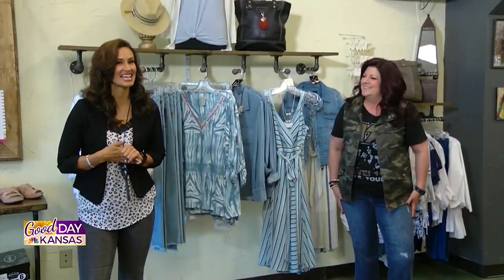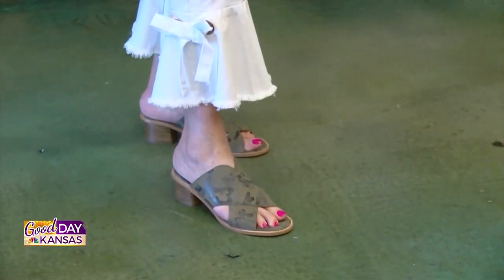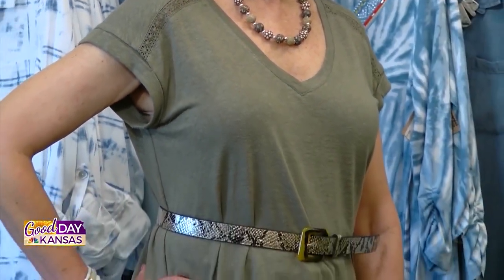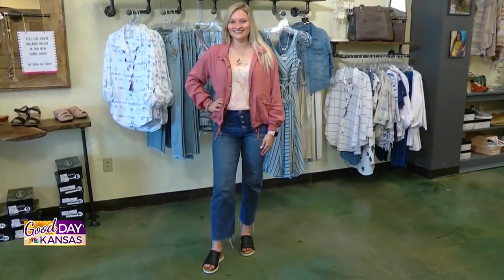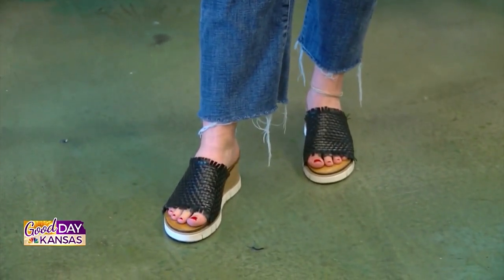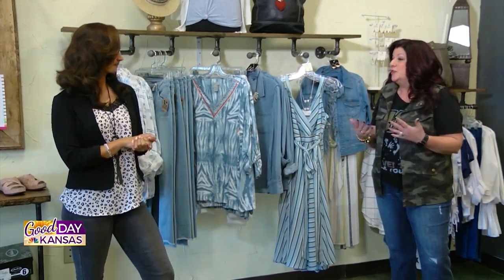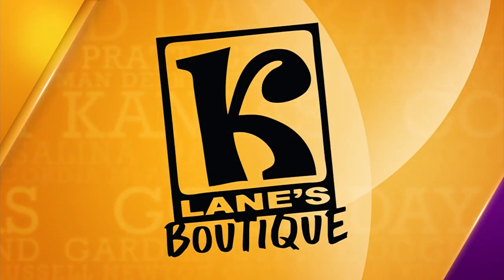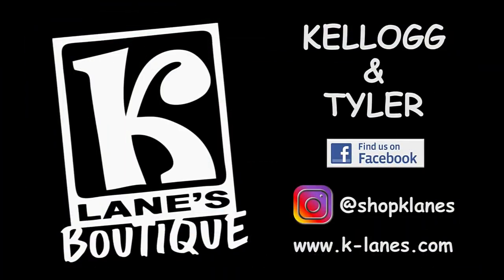Fashion Forward Tuesday With K.Lane's - Cropped Pants